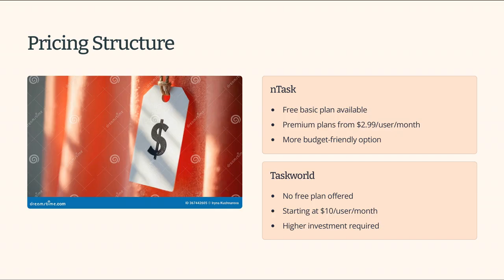nTask vs Taskworld - Which one is better? (2025 Guide)